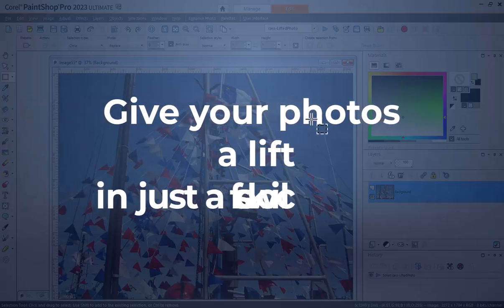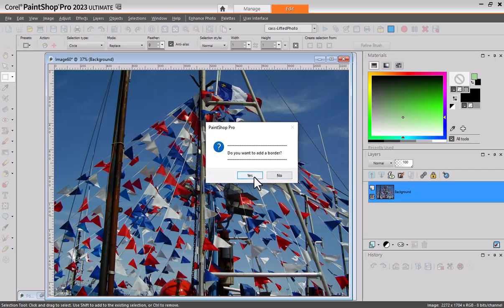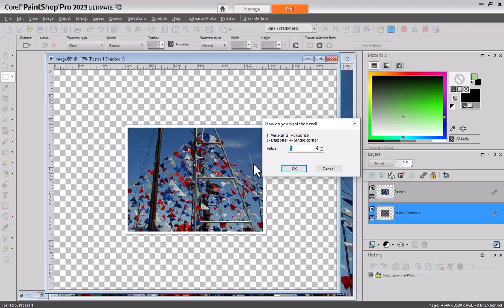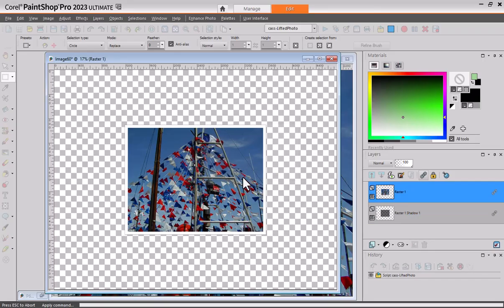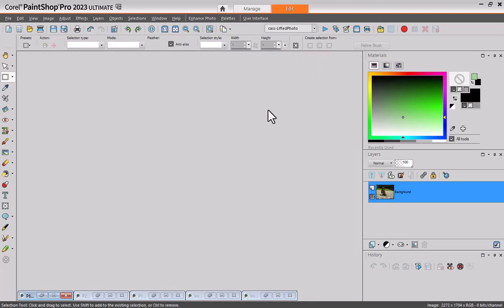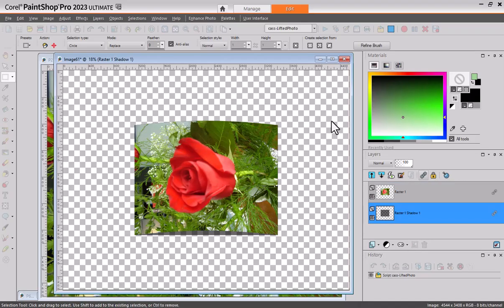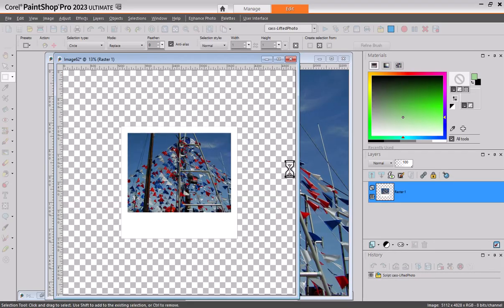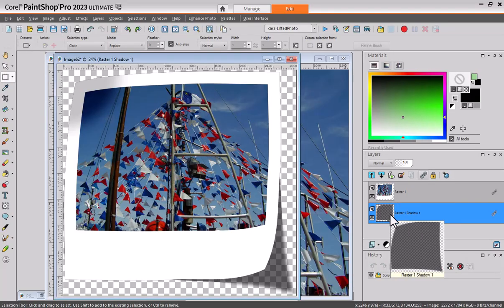Create Realistic Lifted Photo Effects in PaintShop Pro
In this video, you’ll see how the Lifted Photo script for PaintShop Pro adds depth and dimension to your photos with just a few clicks.

00:00 Introduction
00:22 Various options available
00:30 Horizontal bends with uniform frame
02:00 Vertical bend and no frame
02:45 Diagonal bend and Polaroid frame

The script lets you create a variety of realistic lifted effects, including gentle bends, diagonal lifts, curved edges, or a single lifted corner for a subtle touch. You can choose between horizontal or vertical bending, concave or convex curves, or combine options to match your layout.

An optional photo frame can also be added, with a choice between a clean, even-edge frame or a classic polaroid-style border. A matching drop shadow is automatically created based on the selected effect and placed on a separate layer, making it easy to adjust or replace later.

This demo focuses on showing the different looks you can create, so you can quickly decide if this script fits your workflow for scrapbook pages, cards, or photo collages.